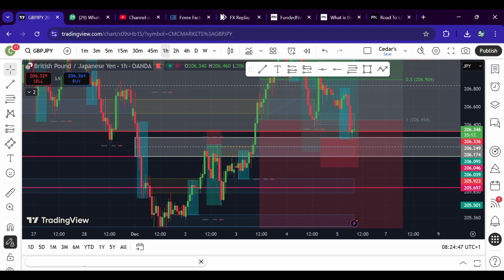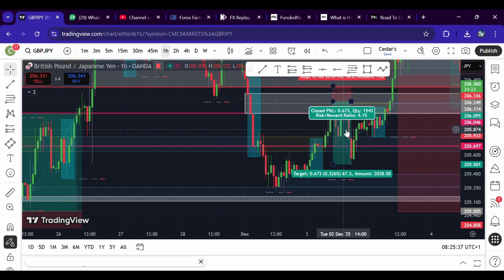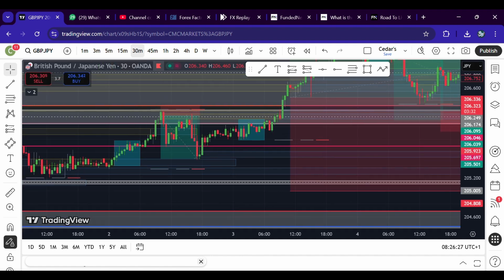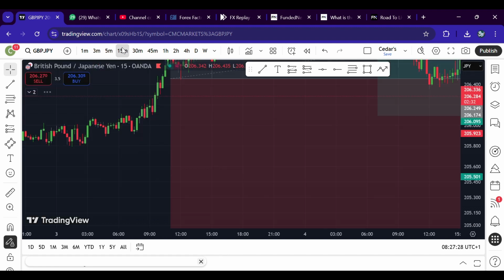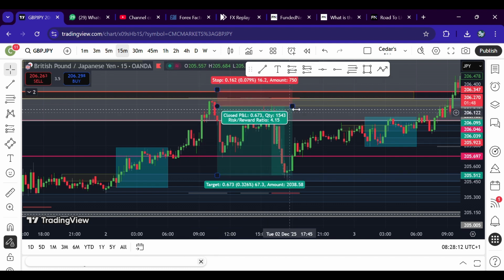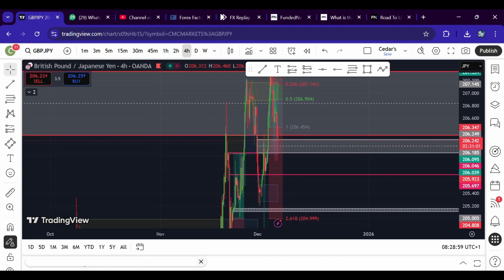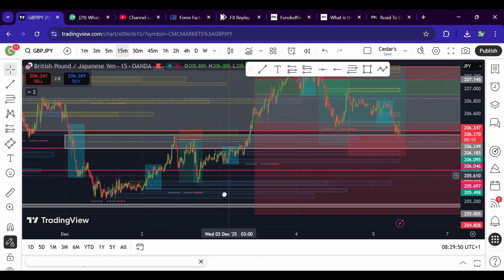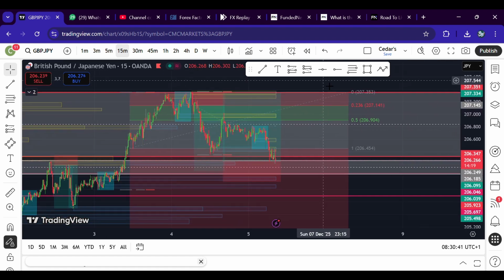Trade Management Case Study: Lessons from My First GBPJPY Setup of the Month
In this video, I provide a detailed breakdown of my first GBPJPY trade of the month, highlighting how a well-structured winning position eventually turned into a losing trade. The analysis covers the technical reasoning behind the entry, market behavior during the trade, and the key management mistakes that affected the final outcome.

This breakdown includes:
 • The technical setup and confluences that validated the entry
 • Market structure shifts and GBPJPY volatility during the session
 • Where trade management and execution could have been improved
 • The specific decisions that caused the trade to reverse from profit to loss
 • Practical lessons for improving discipline, risk control, and consistency

This video is designed to help traders refine their approach, recognize avoidable errors, and strengthen their overall strategy.